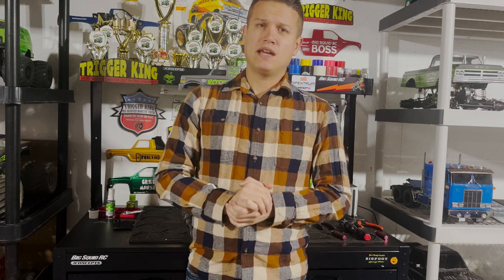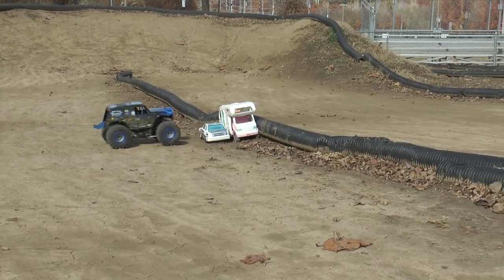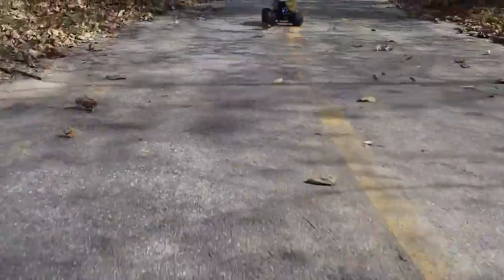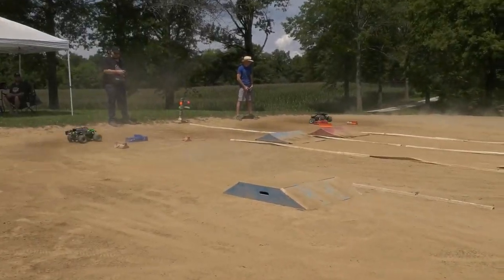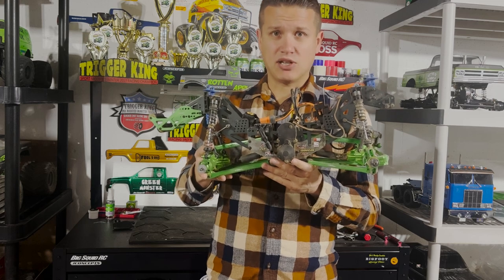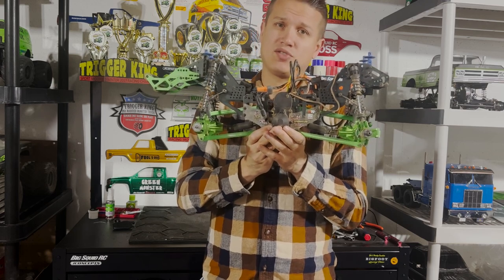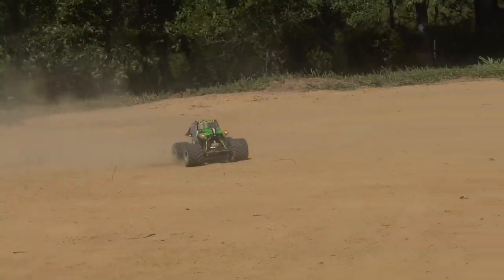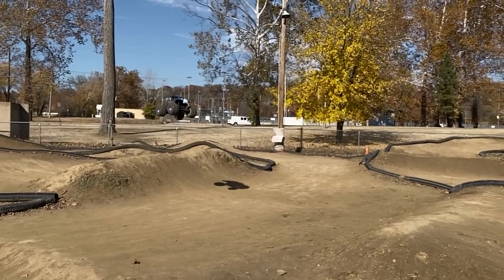Losi LMT Review & Discussion - 2 Years of Racing, Freestyle & Bashing!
The Losi LMT has now been on the solid axle r/c monster truck scene for right around 2 years and we figured it was time to have another discussion on it since we posted that original review in November 2020!

The green Losi LMT shown in this video has been modified with Treal, Spektrum, BowHouse RC & JConcepts parts!